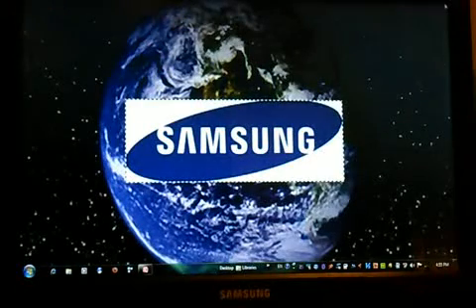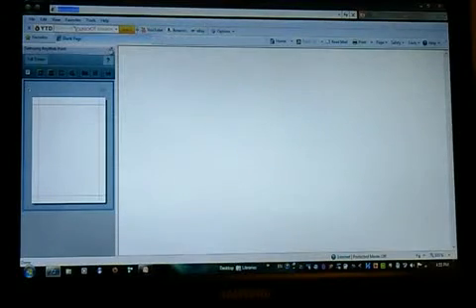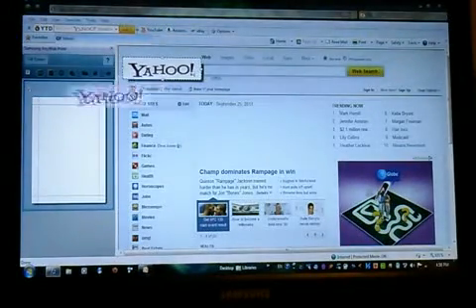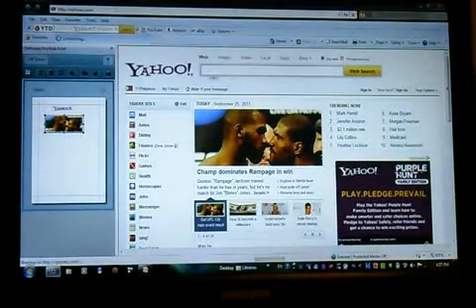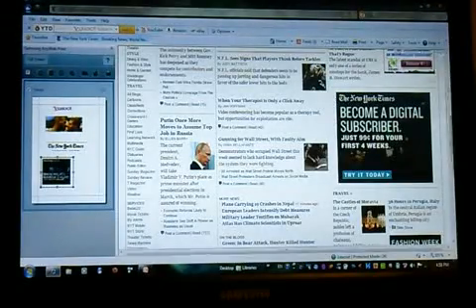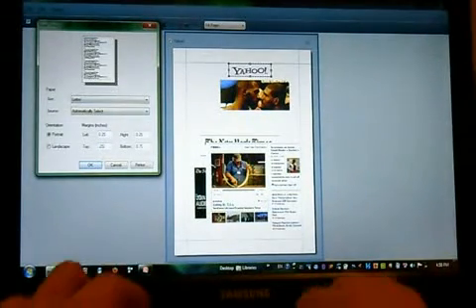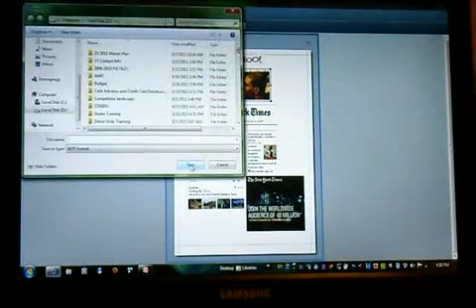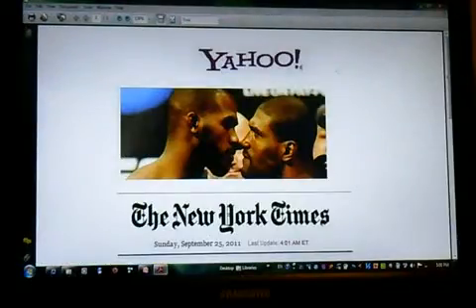Samsung How To Use The Any Web Print Feature of the Samsung Printer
This video shows how to use the Samsung Easy Web Print Function.